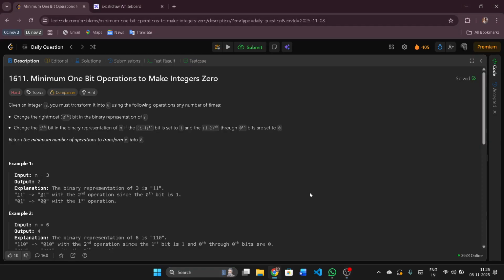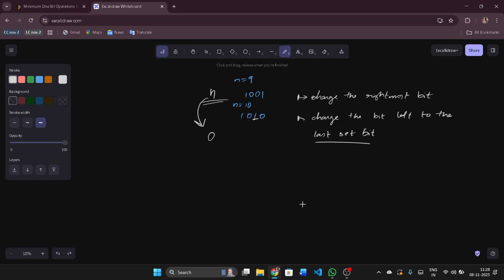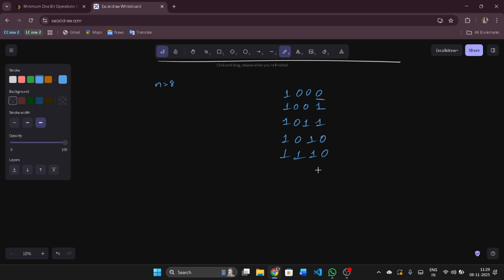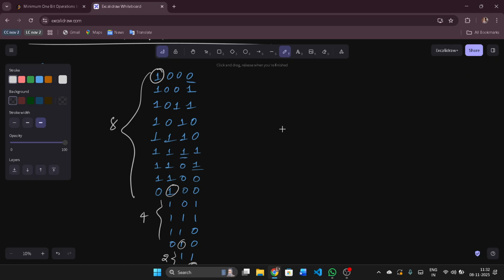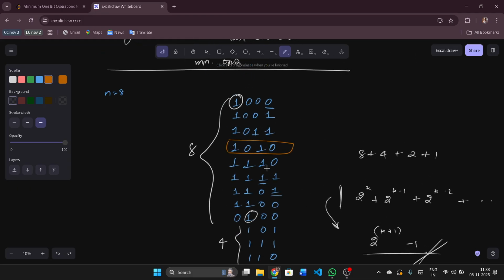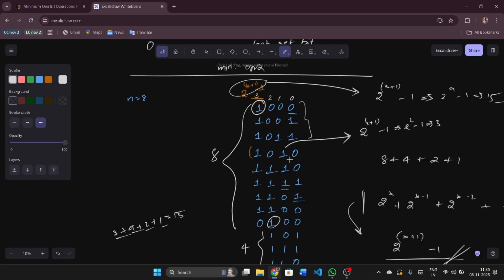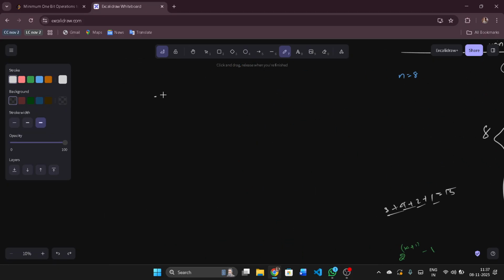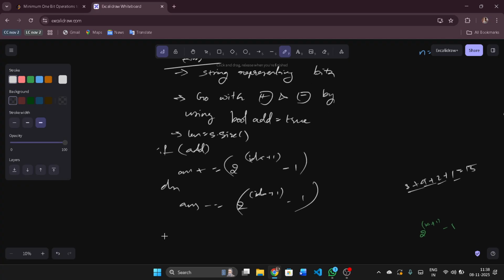1611 Minimum One Bit Operations to Make Integers Zero LeetCode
This video explains 1611 Minimum One Bit Operations to Make Integer Zero in LeetCode

This is actually a bit manipulation problem
And it is hard

leetcode, leetcodepotd, minimumonebitoperationstomakeintegerszero, 1611, leetcode1611, Leetcodehard, leetcodepotdeasyexplanation, leetcodeforbeginners, leetcode contest, codechef, codeforces, atcoder, jobinterviews, faang, maang